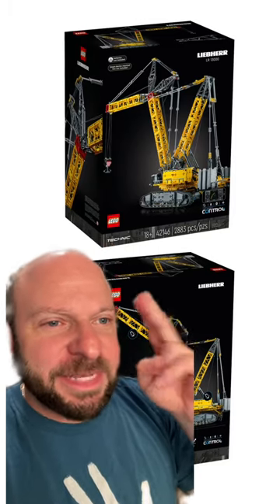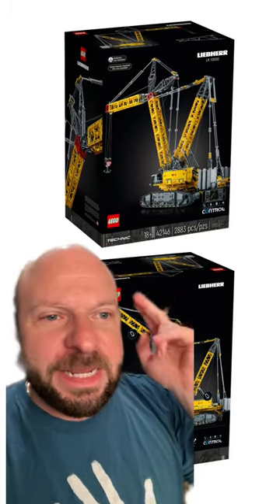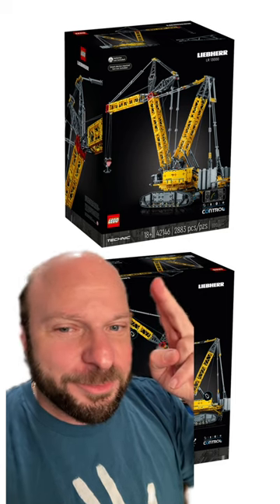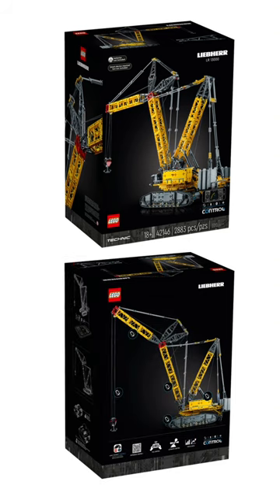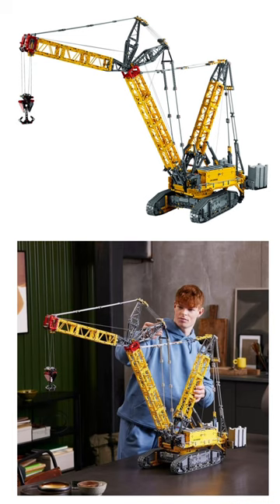New LEGO Technic Liebherr Crawler Crane LR 13000 set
New LEGO Technic Liebherr Crawler Crane LR 13000 set coming August 1, 2023